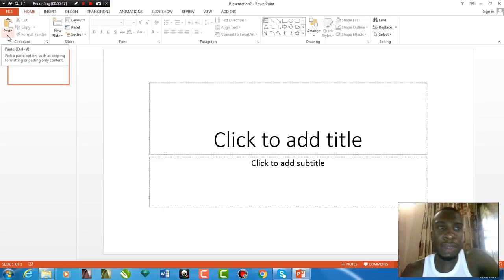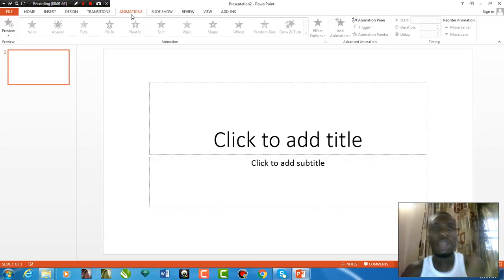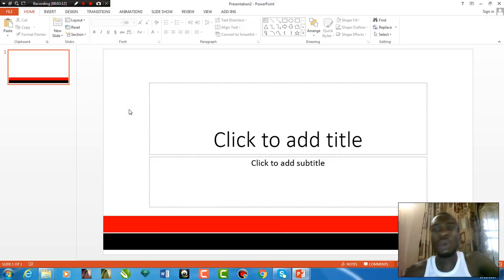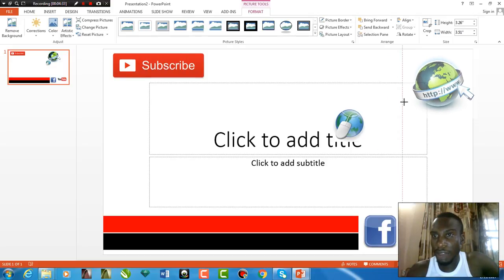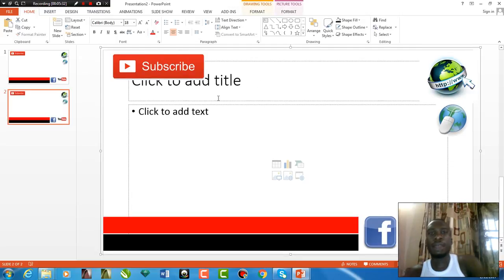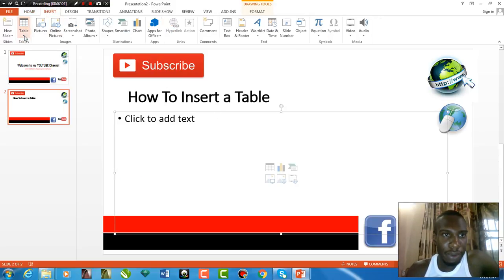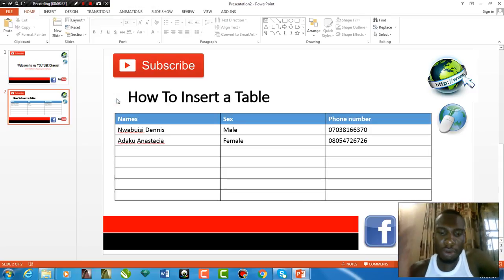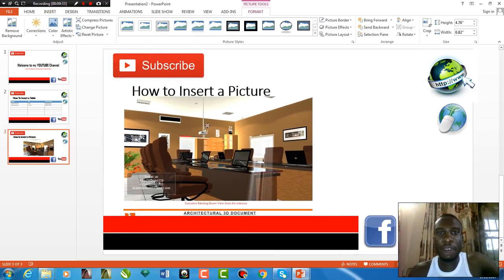POWER POINT PRESENTATION TUTORIALS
Create amazing power point presentation templates and Design just for yourself the way you want it. Its quite easy on this channel.